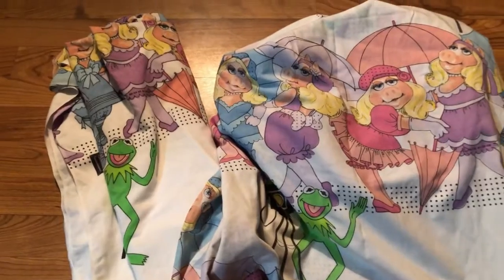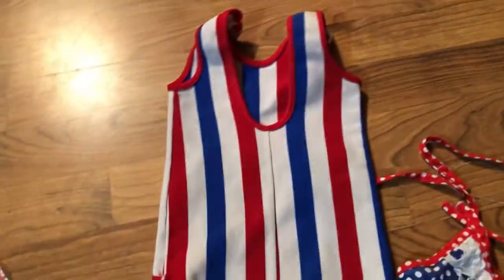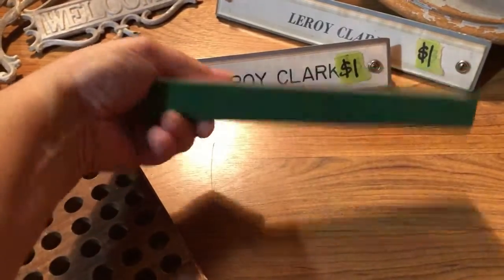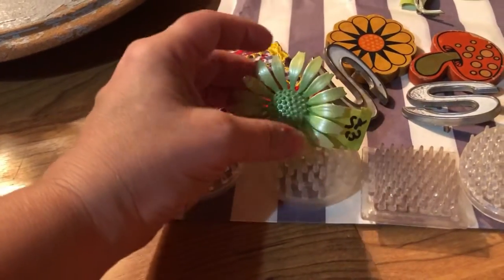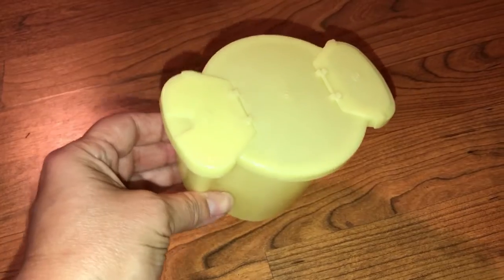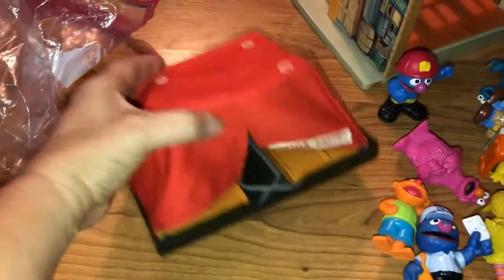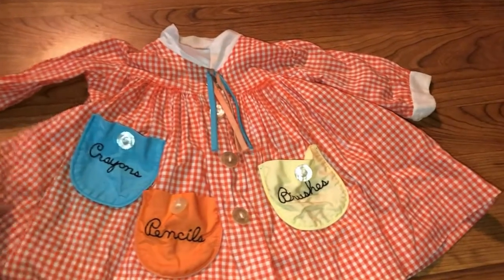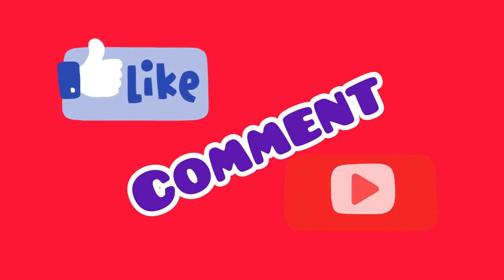It’s a Thrifting Haul